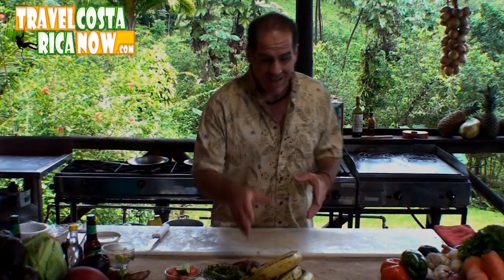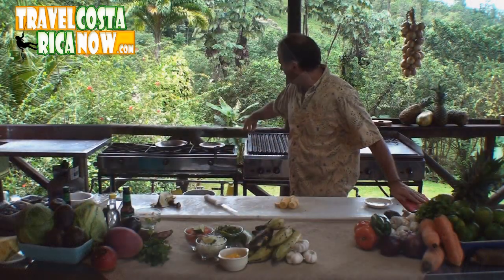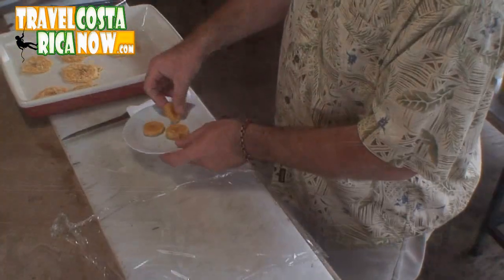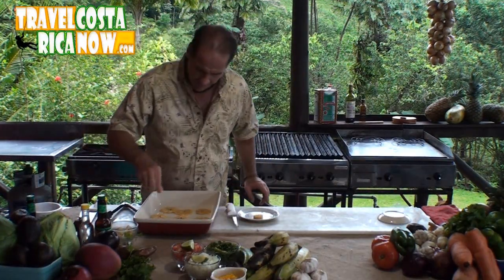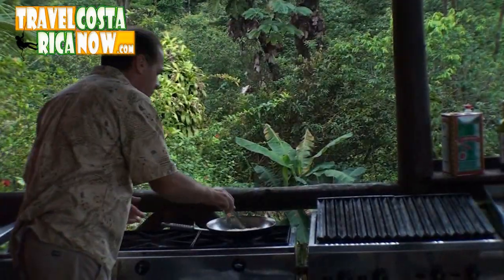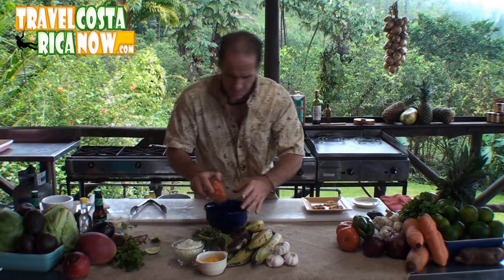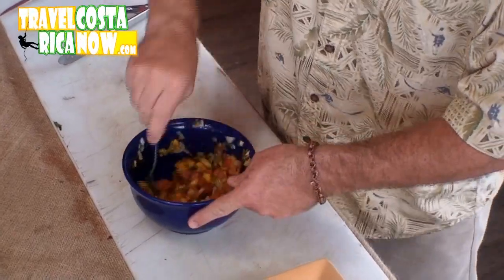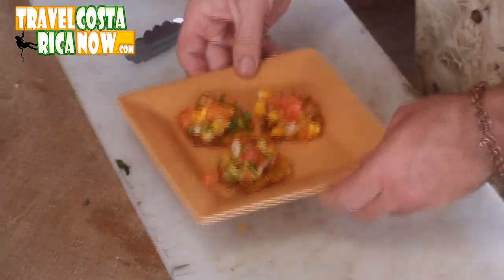Patacones (Plantains) Costa Rica Recipe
TONS of Costa Rica Travel INFO & VIDEOS Hey Everyone!  Our friend Scott is at it again. You know Scott... he hosts a Costa Rica Tropical Cooking Class here in La Fortuna. Today he's chefin' up a Costa Rica (Latin America) favorite- patacones. Patacones are made from plantains, which are basically, a bigger banana.  Topped off with a mango pico de gallo, this is another tasty, TASTY treat. Thanx Scott. ENjoY!